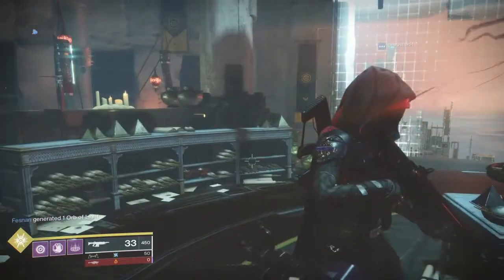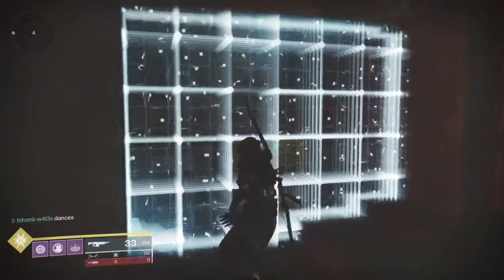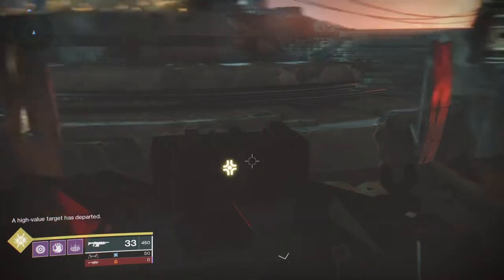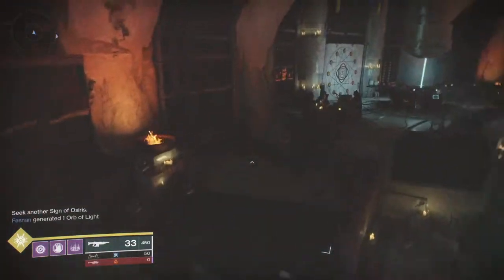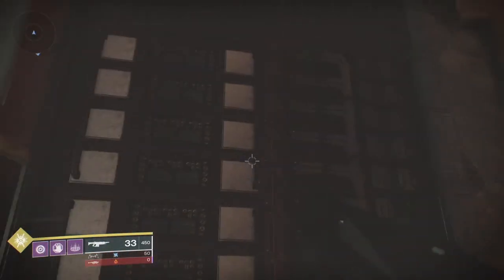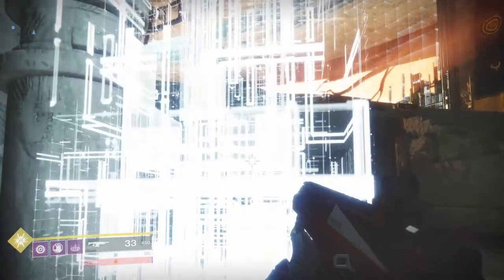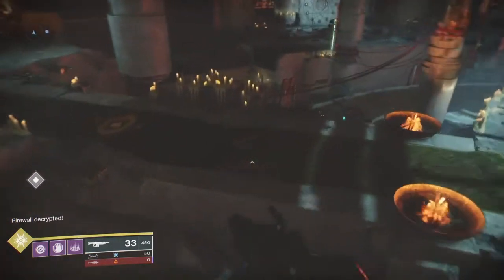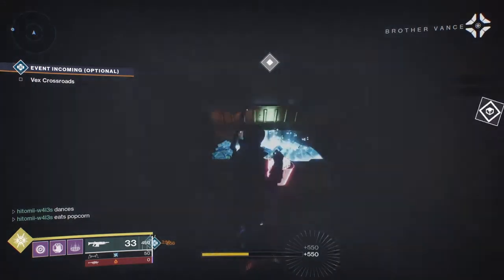Hitomii Does Destiny 2 - Lighthouse Region Chest on Mercury Unlock Walkthrough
Hitomii here guardians with another helpful video Walkthrough, this time it's to unlock the Region Chest inside the Lighthouse on Mercury. If you enjoyed this video please pop me a like.